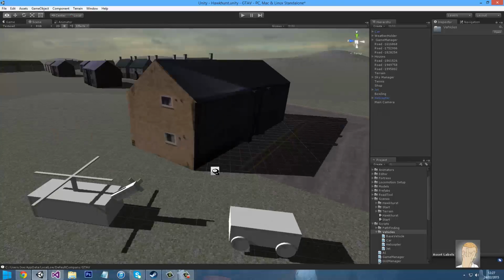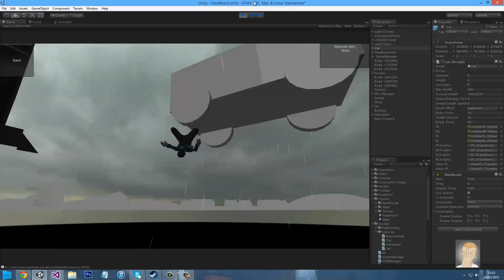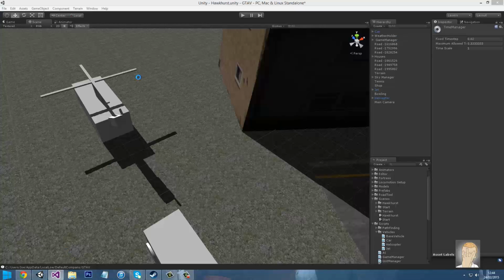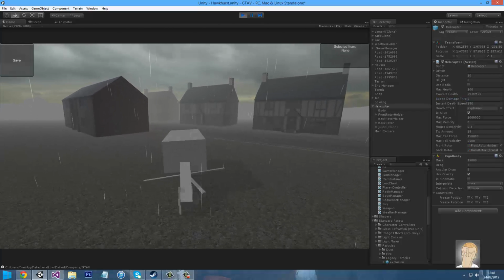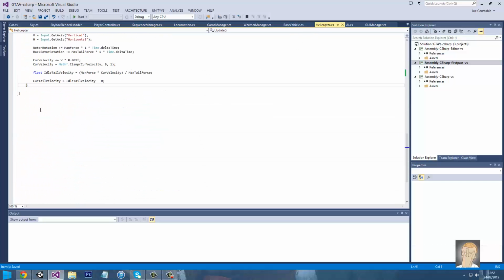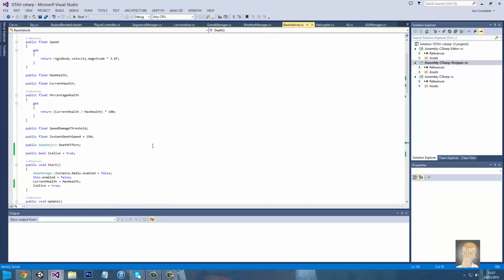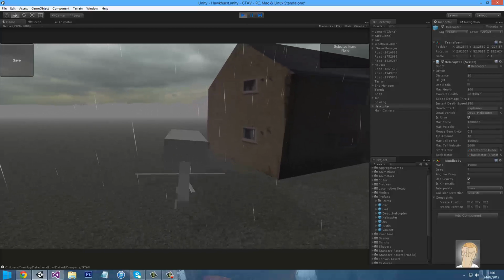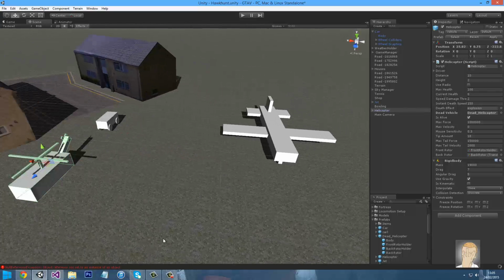[Unity3d] Open-World RPG Game Tutorial Part 44 - Vehicle Damage 2